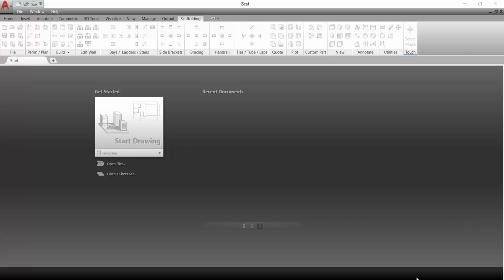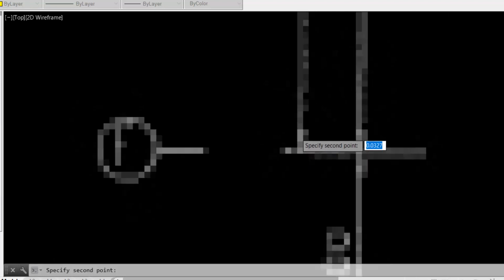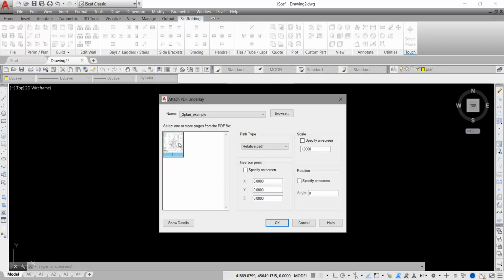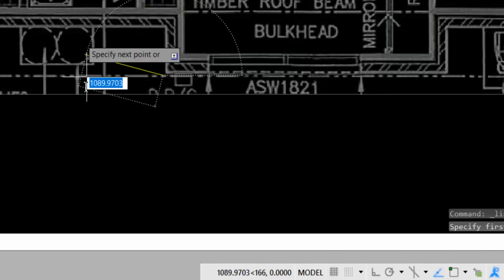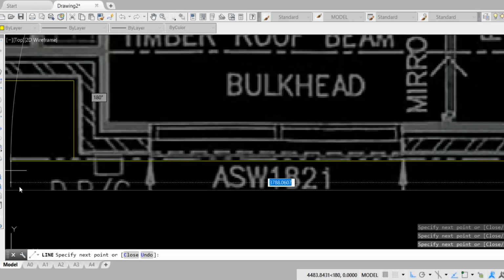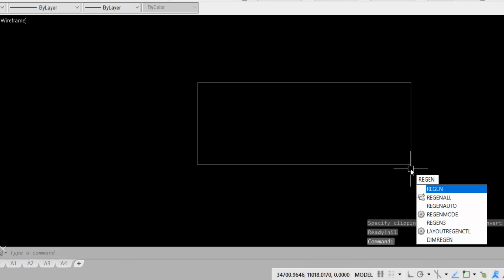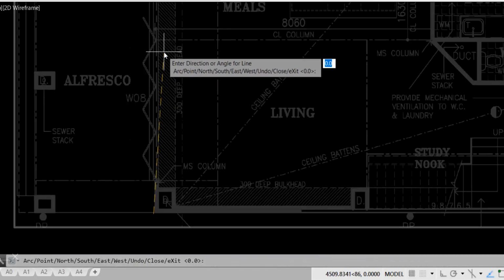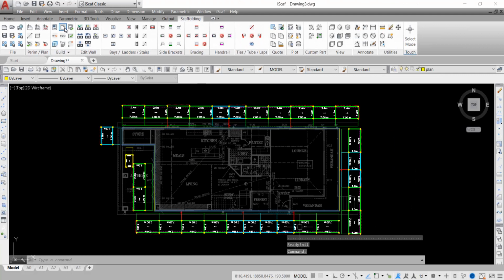iScaf® Tutorial. How to Insert and Scale a PDF to draw a Scaffold Perimeter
Training on the first steps needed to create scaffold plans in iScaf.
Just a quick note that before inserting a PDF and drawing bays, it is highly recommend that you use iScaf Setup first to set the basic parameters of your drawing. That is explained in more detail in the User Manual and other tutorials.

Three examples of inserting a PDF plan of a site you wish to scaffold into an iScaf drawing. Then move on to scale them correctly using dimension lines within the imported plan. Then either draw scaffold walls directly onto the plan, or create an iScaf Perimeter around the plan to allow iScaf to autobuild a basic scaffold plan for you. This provides the basis of your plan and you can customise and modify the basic plan to your exact requirements going forward.
This training also provides methods for changing the transparency of the background plan, allowing better visualisation of the scaffold plan without the floor plan dominating the drawing.

Chapters:

0:00 – How do I insert a background plan into my iScaf drawing?
2:31 – How do I Scale an imported pdf plan in iScaf?
5:00 – How do I clip out unnecessary information on the background image in iScaf?
5:35 – How do I resolve background image disappearing after clipping?
6:13 – How do I build scaffold on an imported pdf plan (by drawing a perimeter)?
16:43 – Importing a PDF with multiple pages
19:41 – How do I modify the overlay layer for better visibility?
22:07 – Drawing the perimeter using the “Draw Perimeter” command